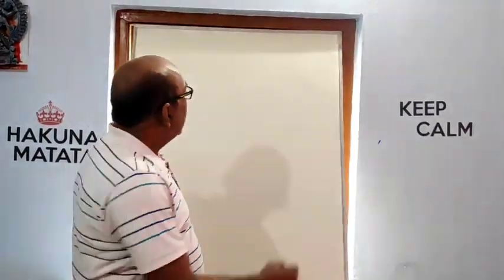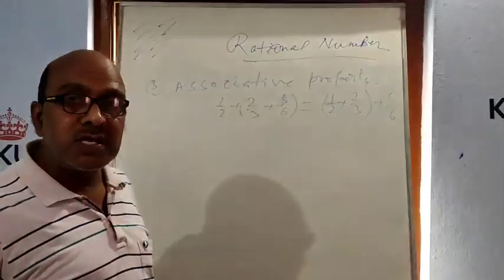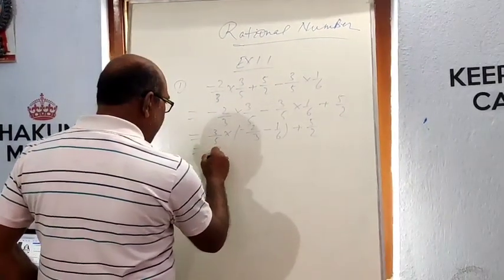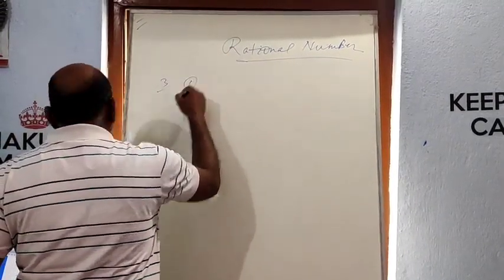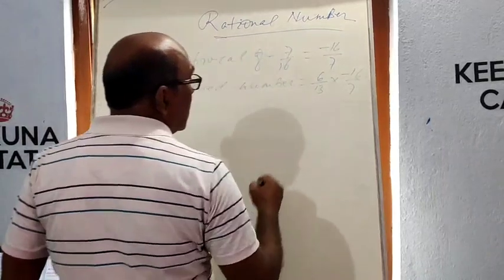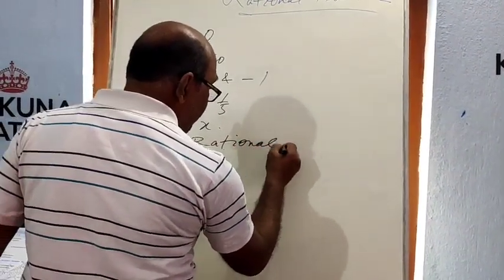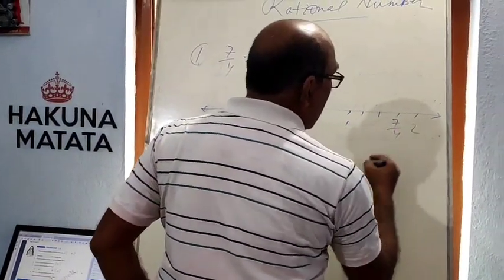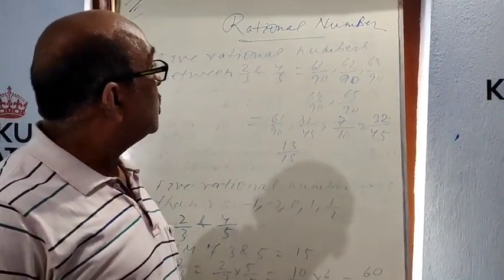1.Maths Lecture (Class-8)